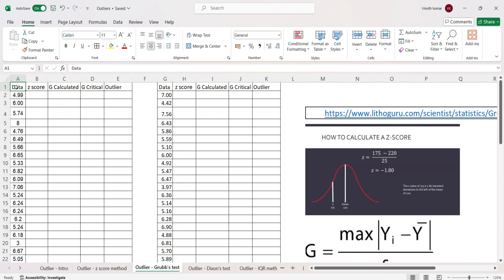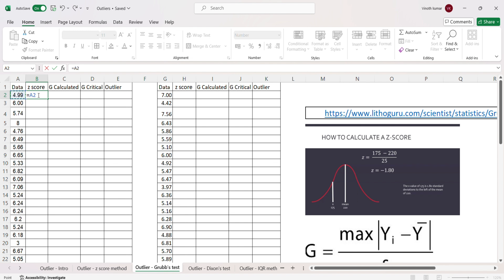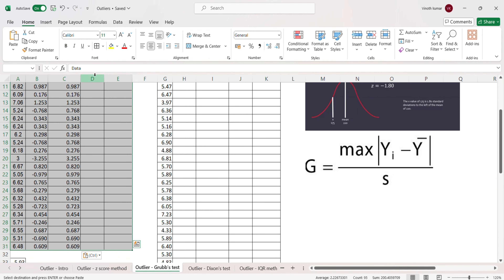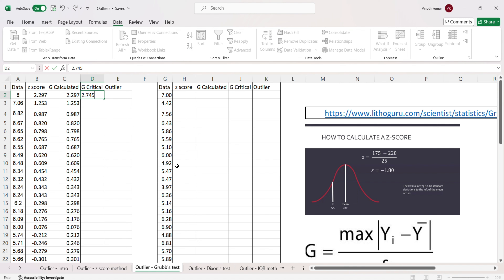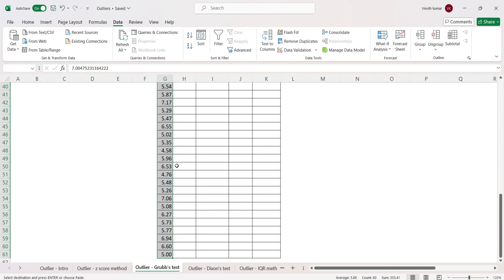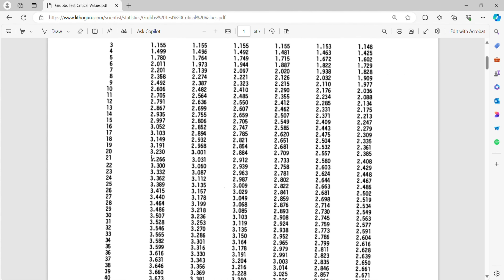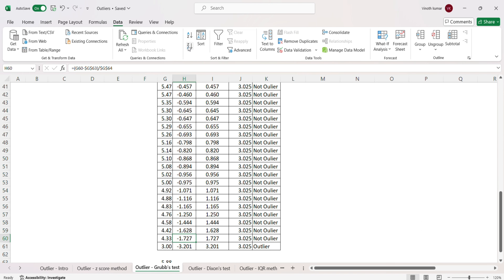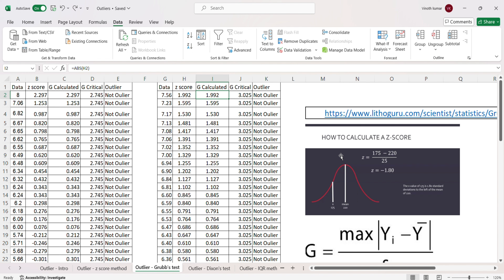Identifying presence of outlier using grubbs outlier test